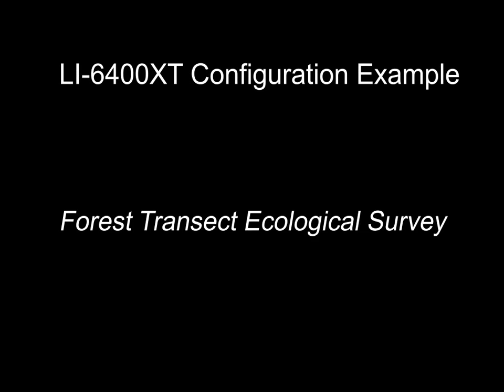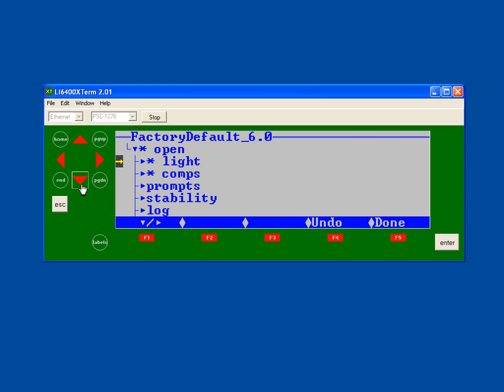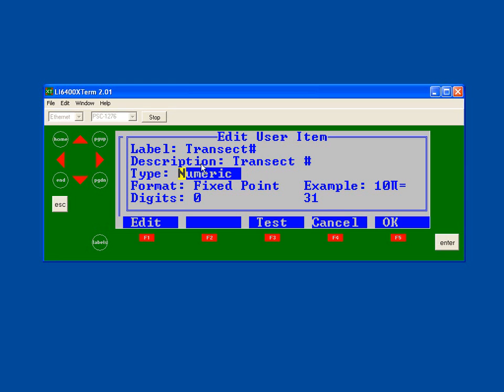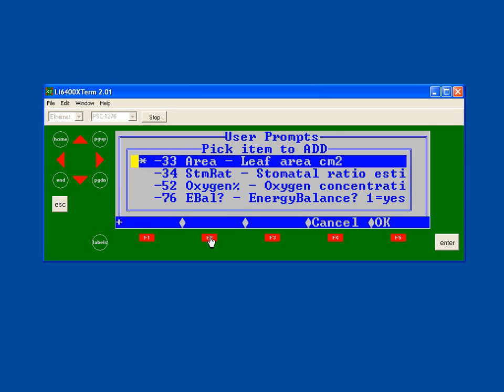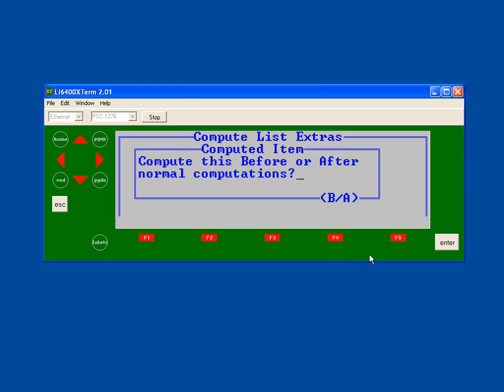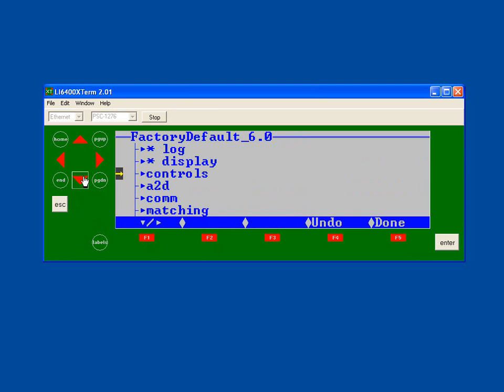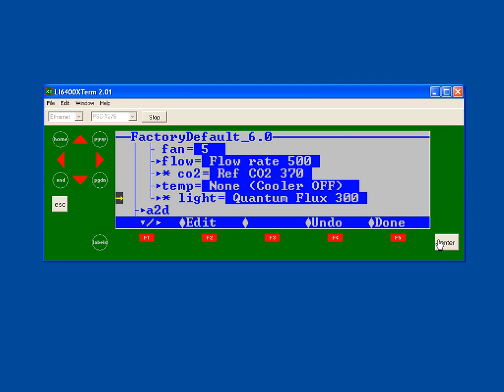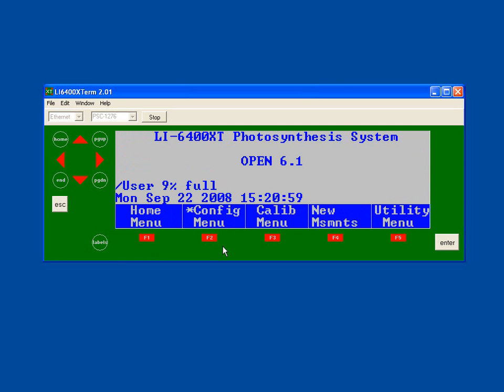Software Intro Configuration Complete - IRGA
Software Intro Configuration Complete